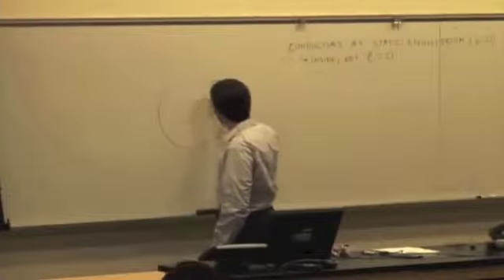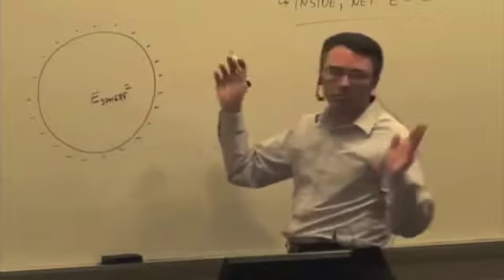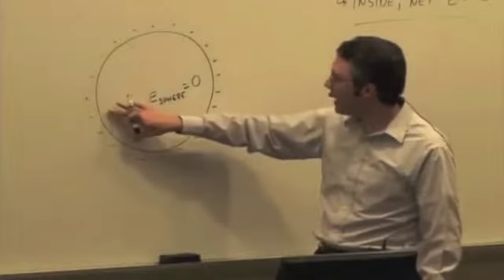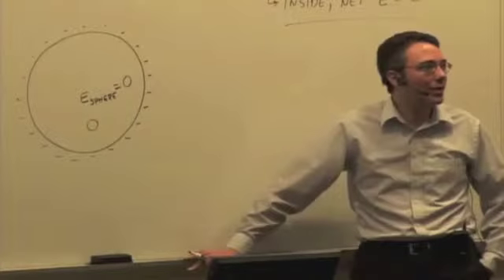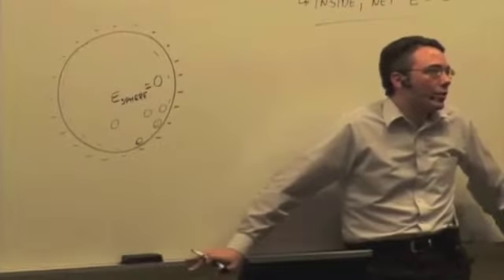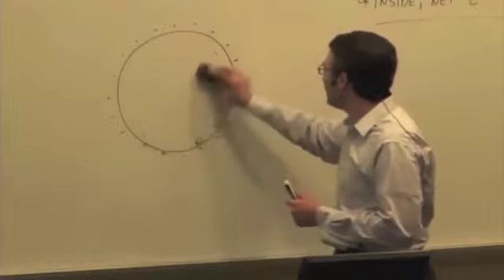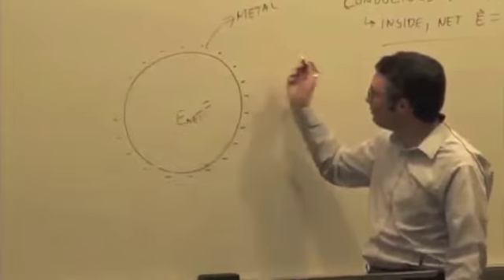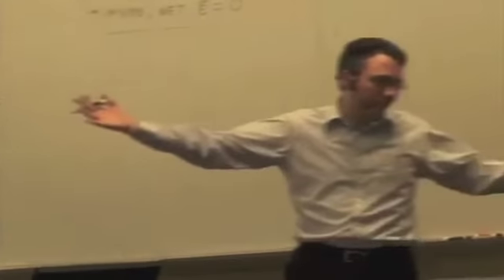M & I II: Conductors and Insulators 2 Video 2 Part 2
Induced Inductor Q&A